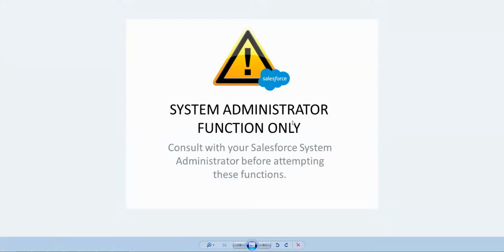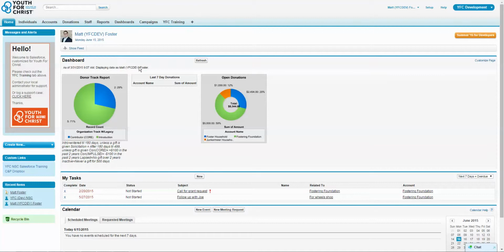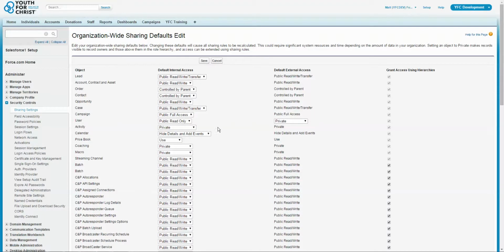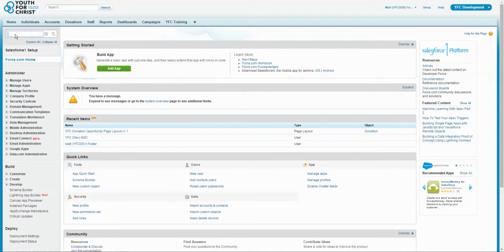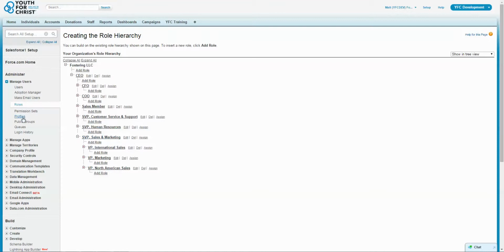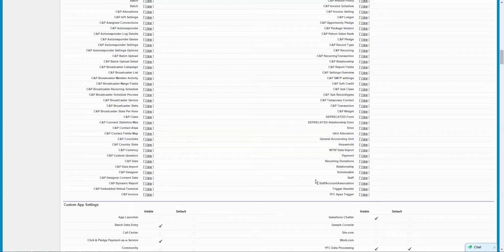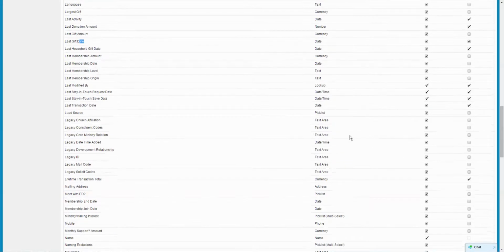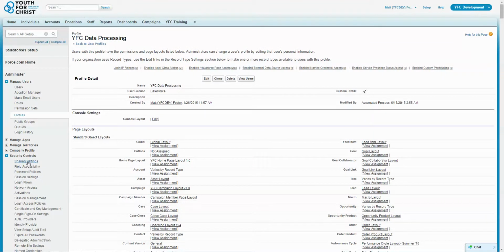YFC Profiles and Roles Overview 6 15 15